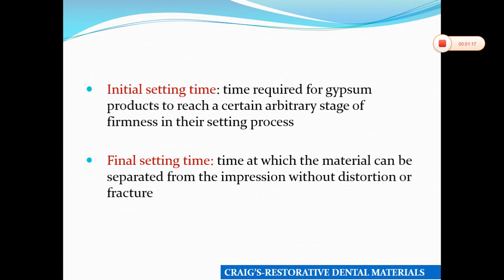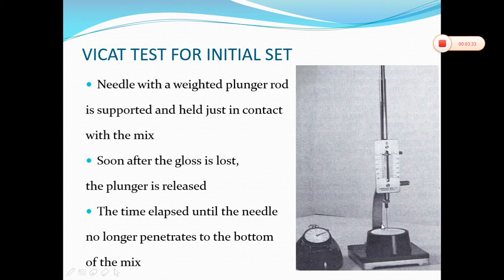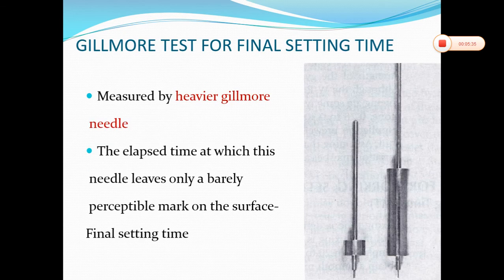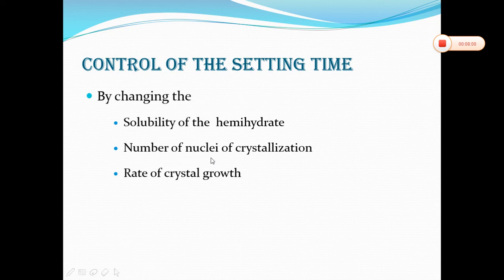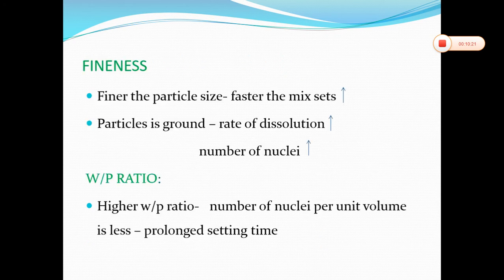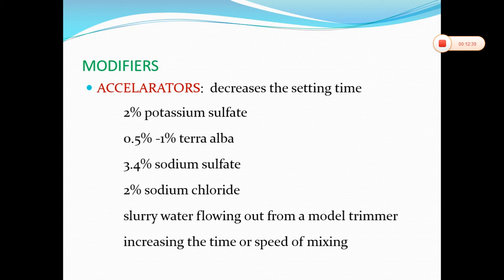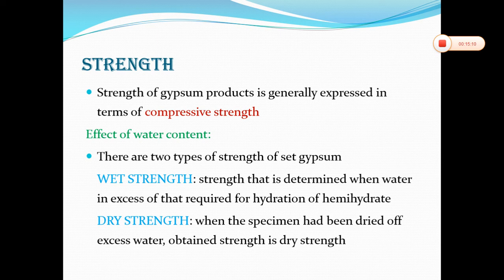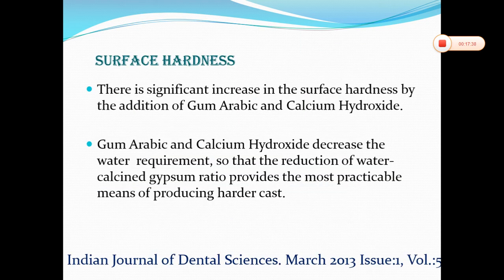GYPSUM PRODUCTS part- 3